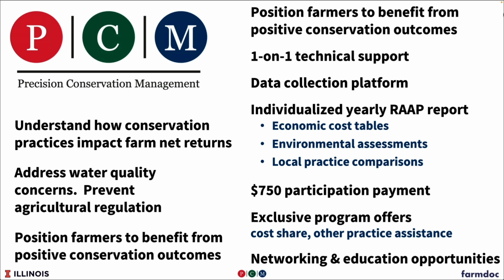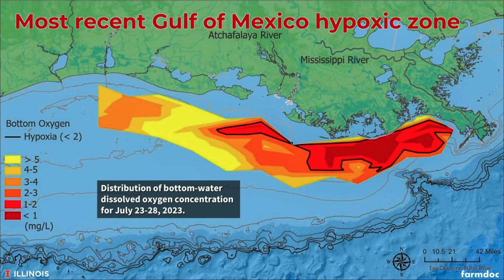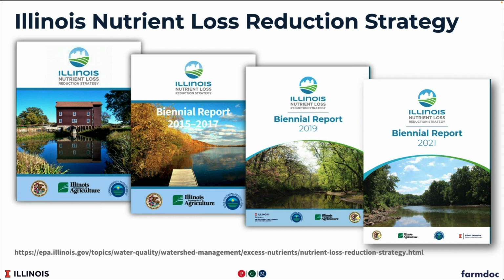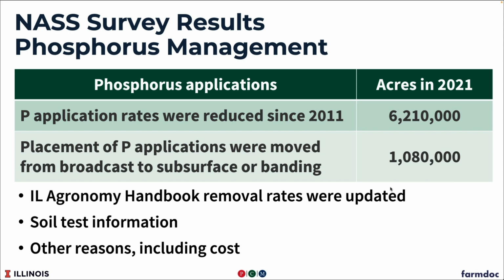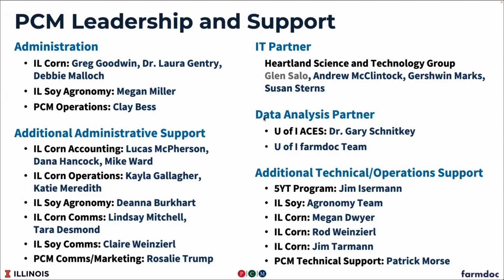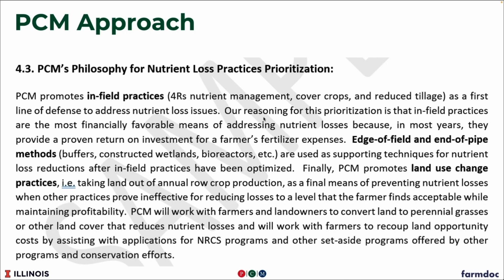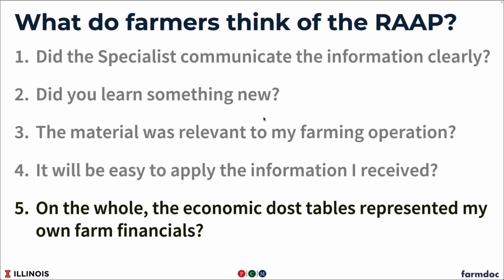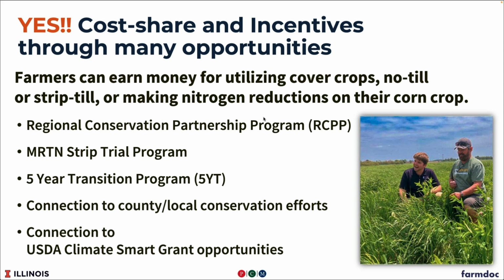Becoming Part of the Solution - Joining PCM for Sustainable Agriculture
Precision Conservation Management (PCM) helps farmers adopt conservation practices that benefit their bottom line and reduce nutrient loss. This Farmdoc webinar features PCM staff explaining how their farmer-driven program provides data insights and financial incentives to implement sustainable farming methods. PCM specialists work one-on-one with farmers to evaluate economic and environmental outcomes using advanced data tools. By partnering with major food companies, PCM offers exclusive funding opportunities to reward conservation efforts. Tune in to learn how PCM empowers farmers to increase productivity and protect natural resources through precision conservation management.
Presented by Greg Goodwin, Rachel Curry, and Clay Bess.